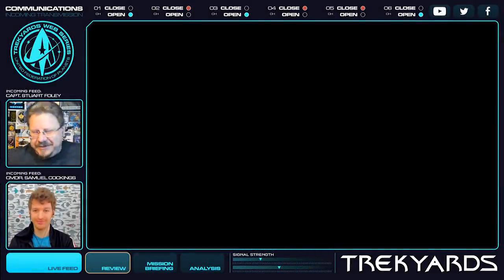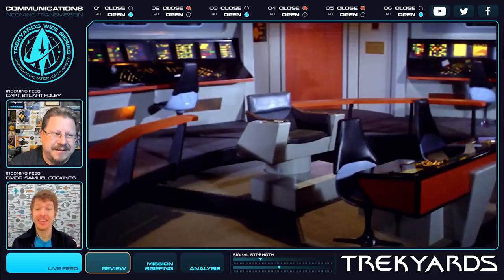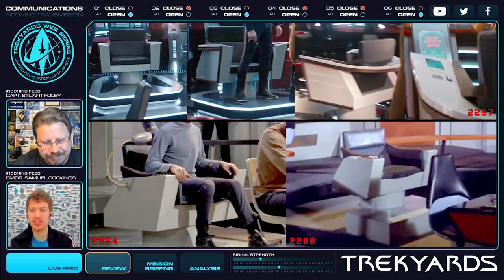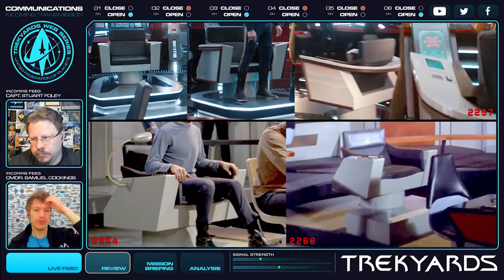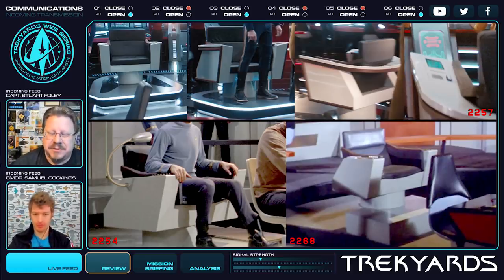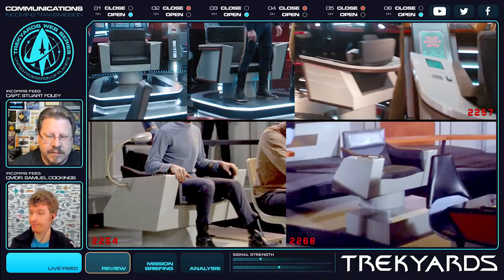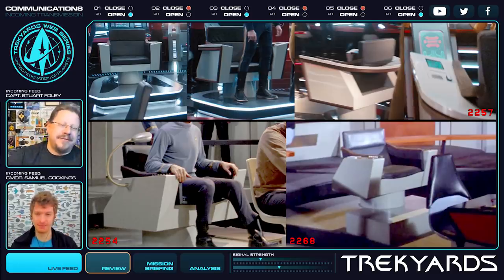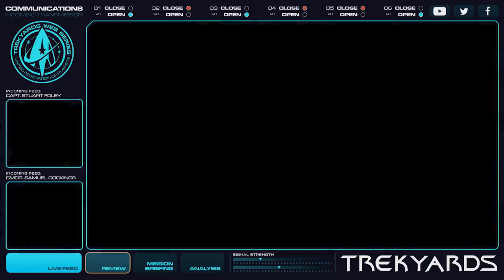Discovery Enterprise Captains Chair - Trekyards Analysis/Comparison